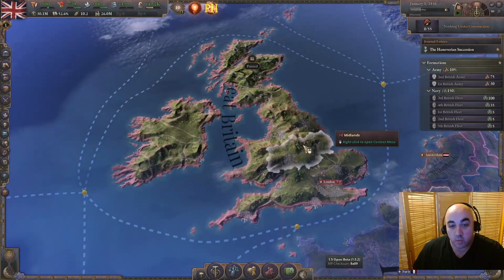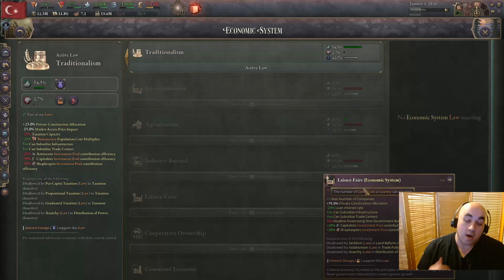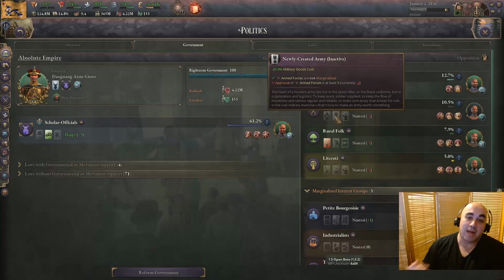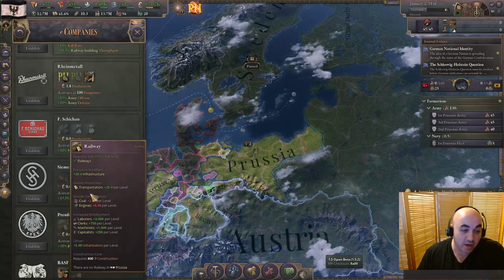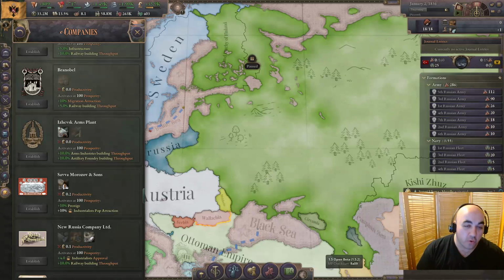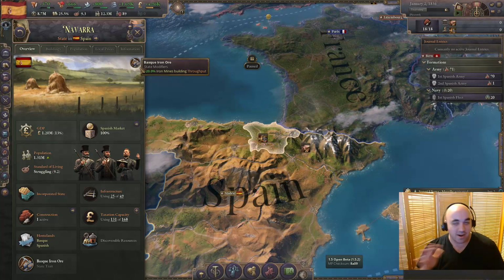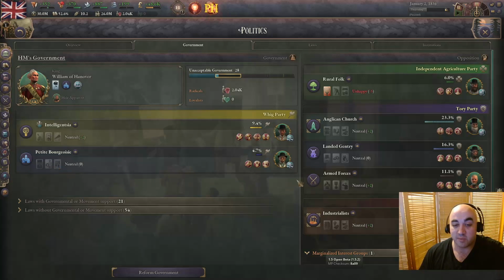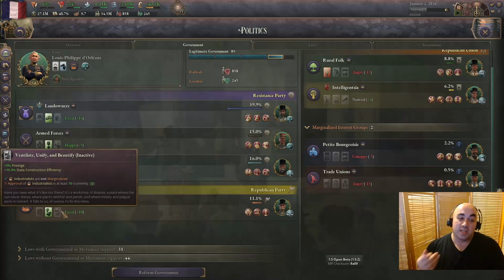TOP TEN COUNTRIES Winners & Losers from Patch 1.5 Changes in Victoria 3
0:00 Background Ideas
7:04 L1 East India Company
9:59 L2 Ottoman Empire
16:15 L3 Austria
19:36 L4 Great Qing
31:44 L5 Prussia
35:08 HM Belgium
38:44 W5 USA
45:11 W4 Russia
53:57 W3 Spain
57:54 W2 France
1:04:33 W1 Great Britain/ UK
1:11:38 Summary

Interest Group, IG, Bonuses